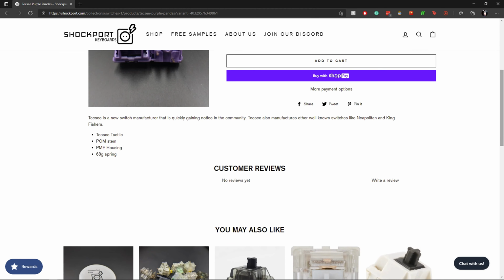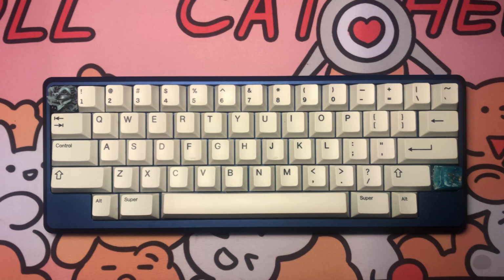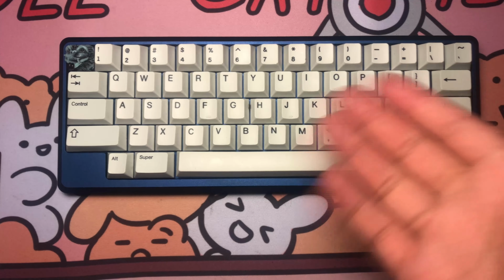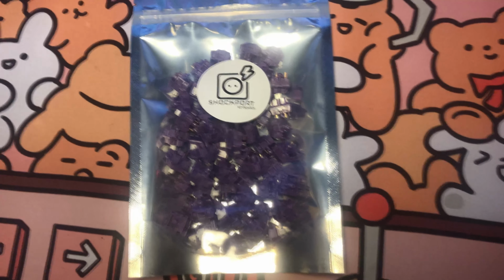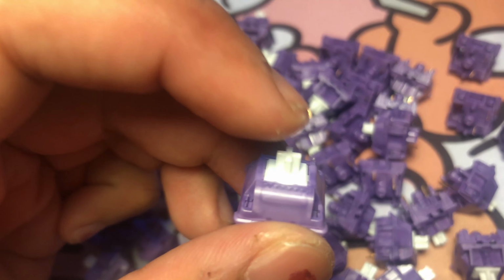TECSEE Purple Pandas Mini Review/Soundtest (Holy Panda Twin?)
i'm terrible with youtube titles, so enjoy whatever my mind was thinking when putting that title haha

purple and offwhite/cream look weird, but in a cool way.

also shoutout shockport love you guys :) and the discord :)

keyboard build:
tokyo60
stabilizer greased with dielectric grease
TECSEE purple pandas
shoutout shockport love you guys :)

Socials:
(feel free to interact or follow!)

Chapters:
0:00 intro
0:49 the actual switch itself
1:05 time to remove the waterkings
1:15 see you later!!
1:36 soundtest! (alphas)
2:38 soundtest 2! (mods)
2:47 soundtest 3! (asdfghjkl)
2:58 conclusion :))
3:19 new outro!!!